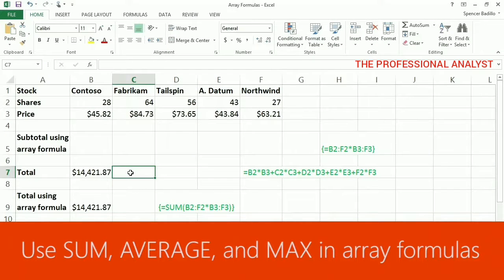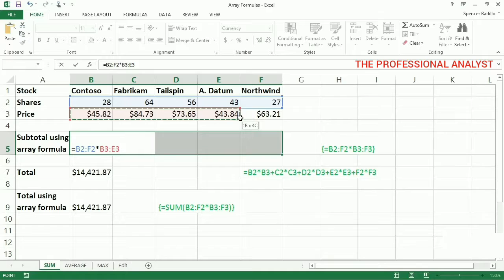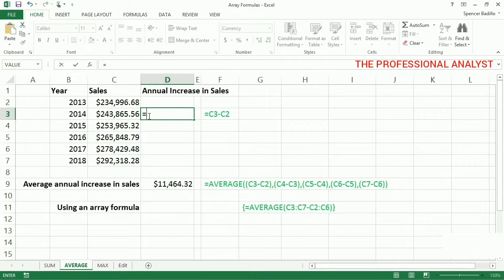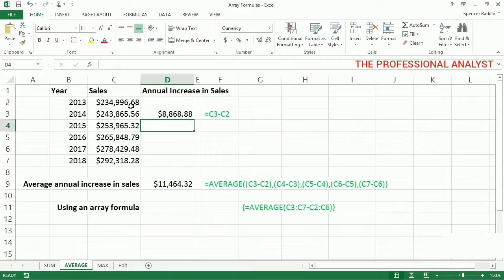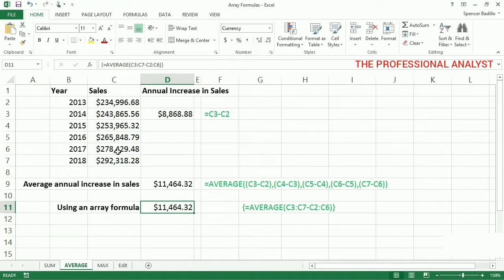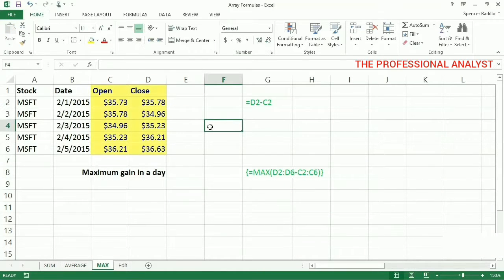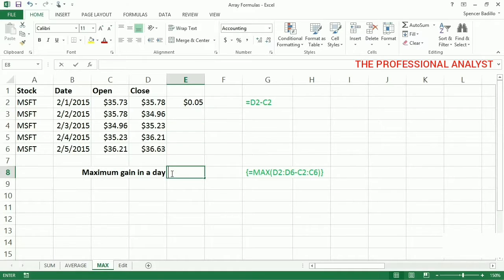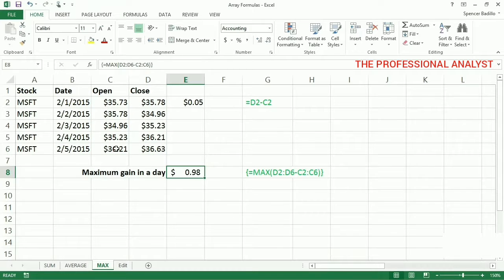How to use SUM, AVERAGE and MAX in array functions in Excel | Excel-Training (Episode-47)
How to use SUM, AVERAGE and MAX in array functions in Excel
Excel-Training
(Episode-47)